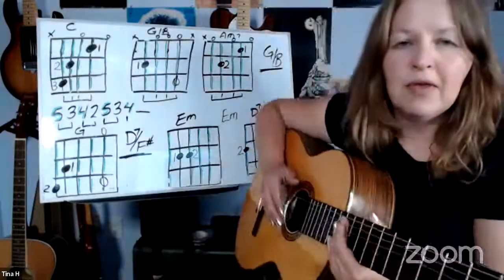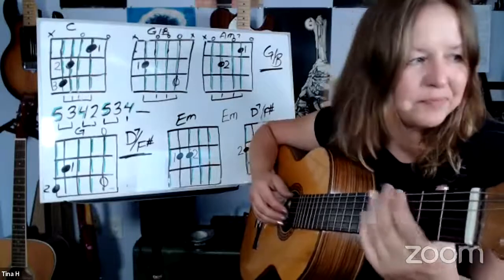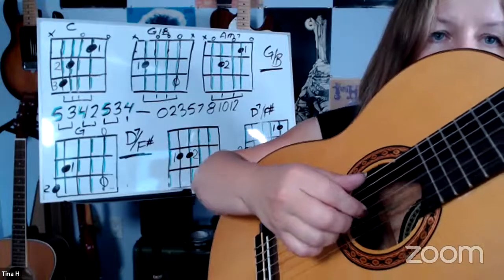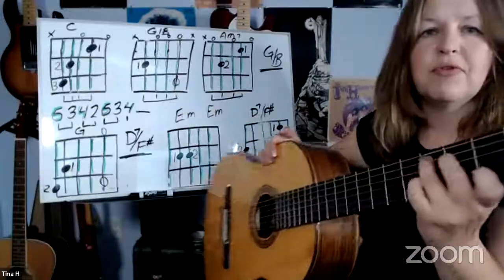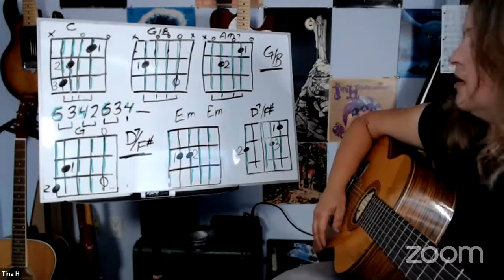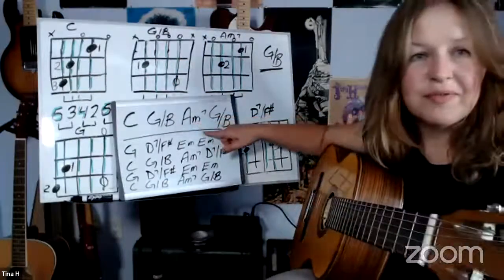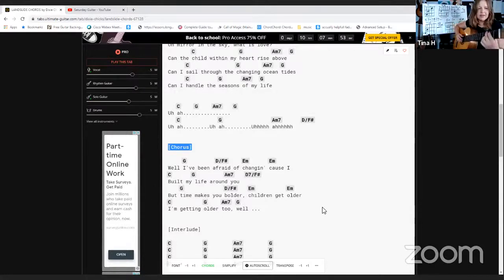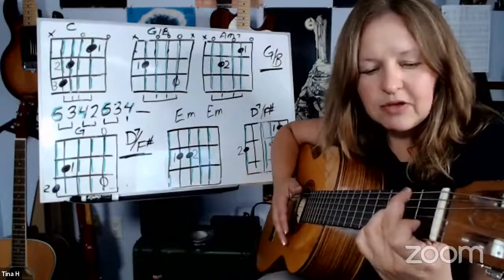Six String Saturdays (Aug 21) Landslide part 2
We reviewed some techniques for right and left hand skill development. I discussed finding common fingerings or closely related positions between the chords for Landslide. We looked at a chord chart for Landslide. Here are two that you may want to look at:

The second chord chart is the one we looked at during the lesson.

We talked a bit about future songs as well. Suggestions??